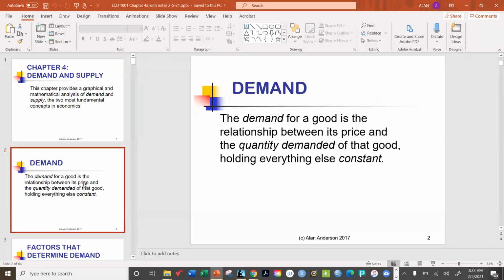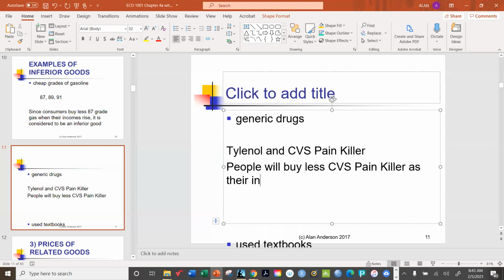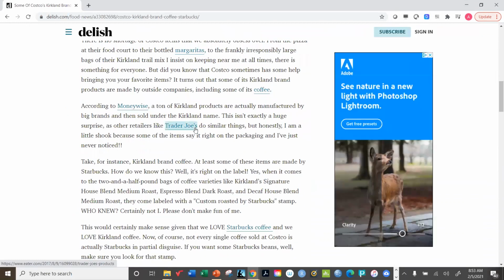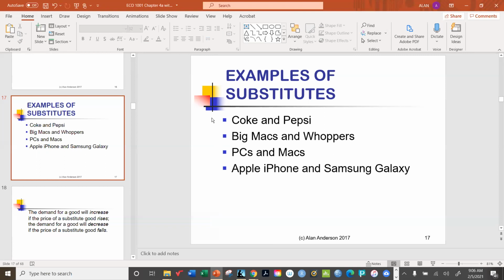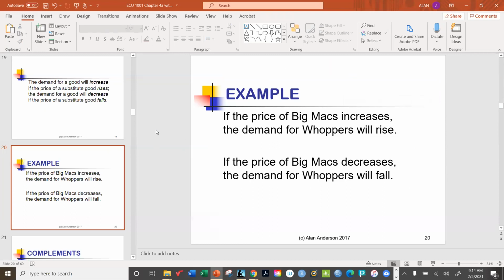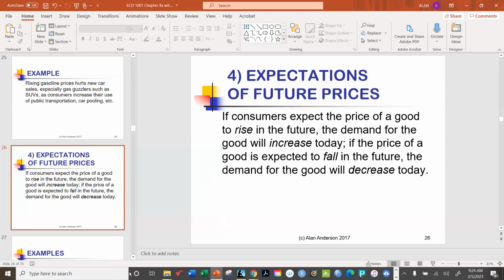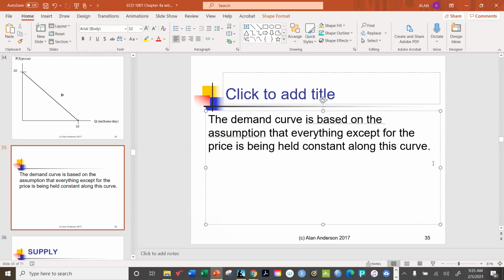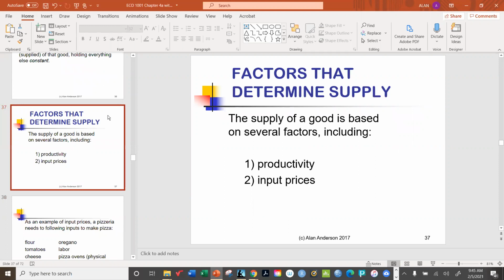ECO 1001 2 5 21